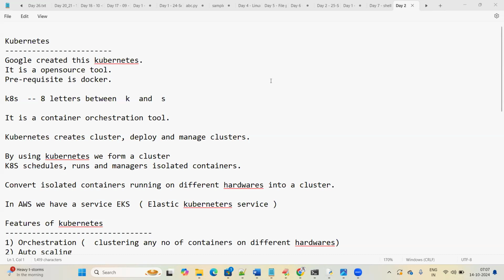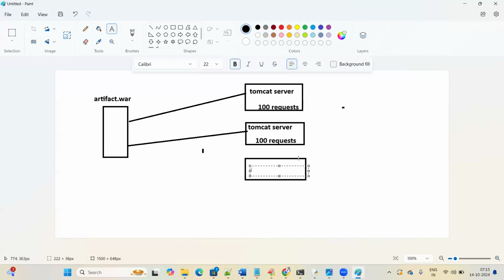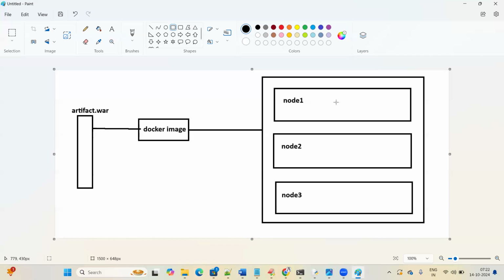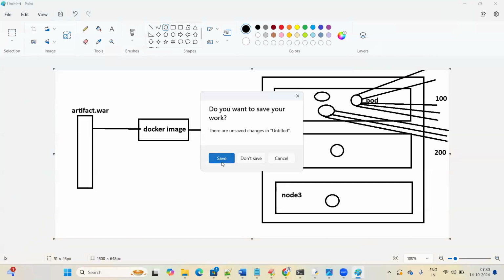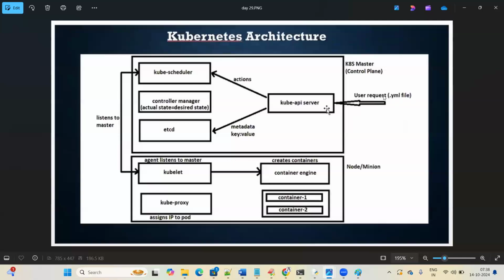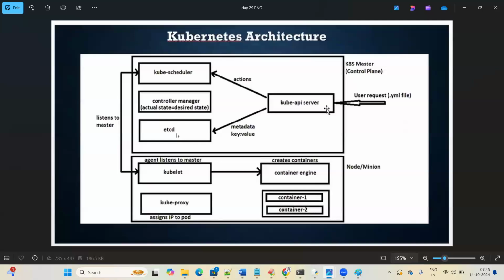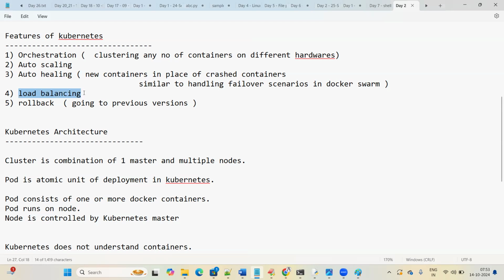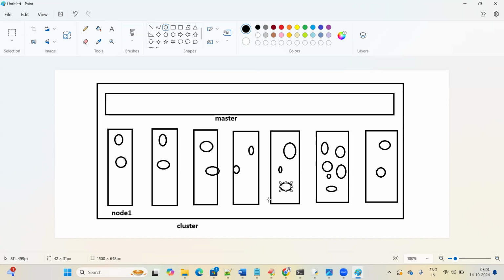Day 23 kubernetes introduction